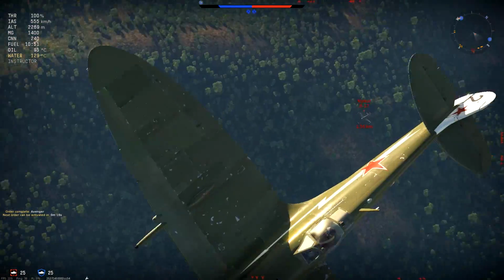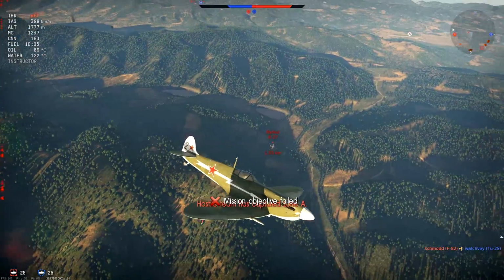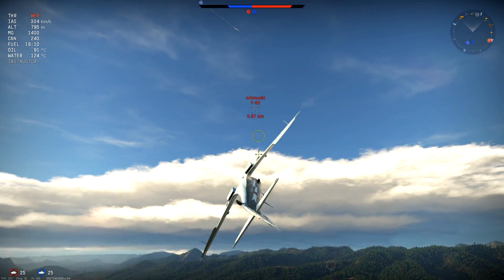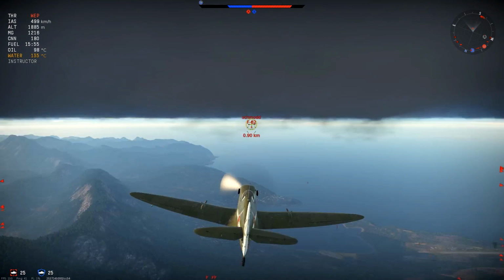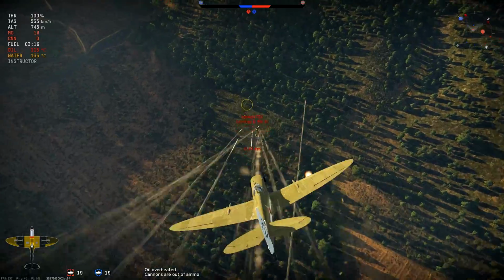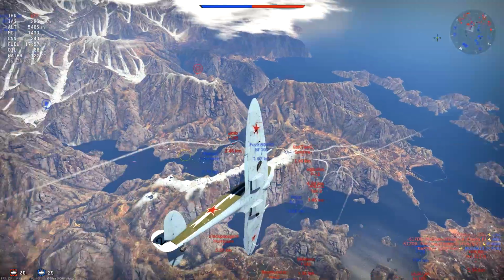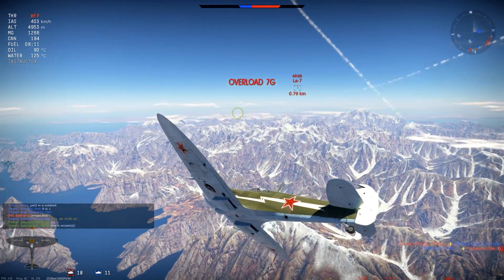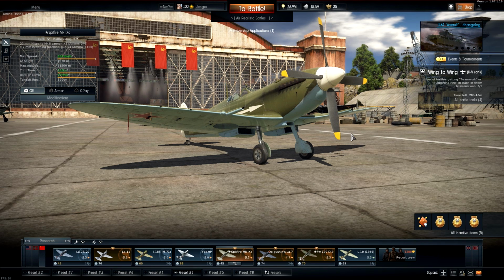War Thunder Premium Review: Soviet Spitfire Mk IXc [Bloody Hell]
War Thunder Arcade/Realistic Gameplay.
War Thunder Premium Review: Soviet Spitfire Mk IXc.
War Thunder patch 1.65, featuring the Soviet Spitfire Mk IXc.
Spitfire Mk IXc, patch 1.65, Way of the Samurai.

Today we take a look at the Soviet Spitfire Mk IXc, and we'll try to find out wether this plane is worth your money. We'll fly it out and see if it can perform in RB and AB, and after that i'll give you my opinion on the Soviet Spitfire Mk IXc.